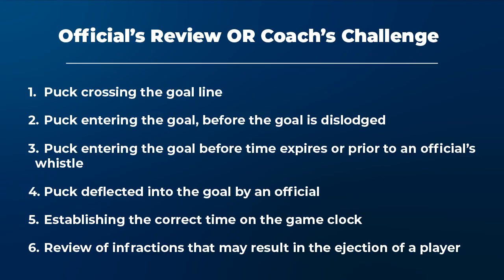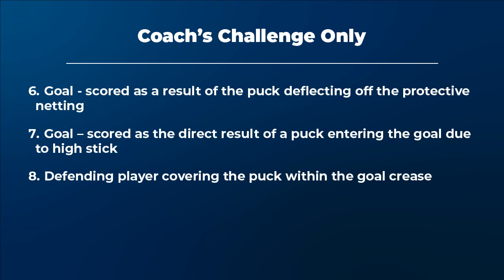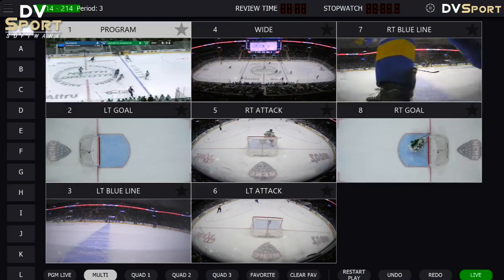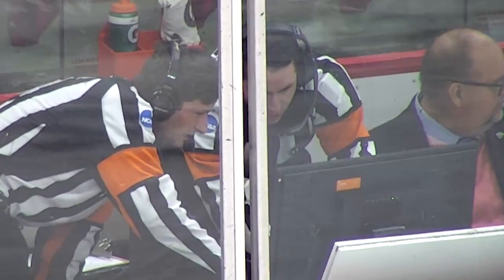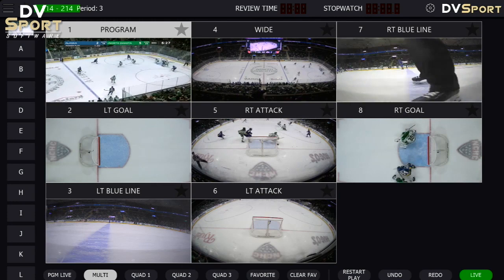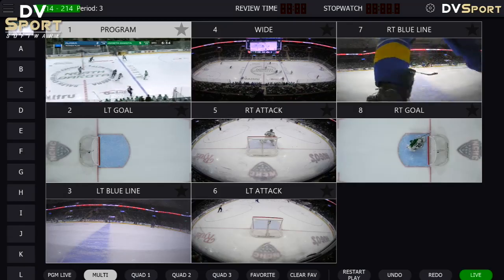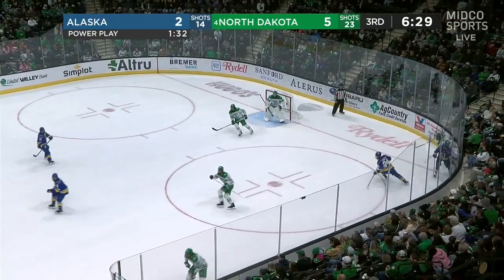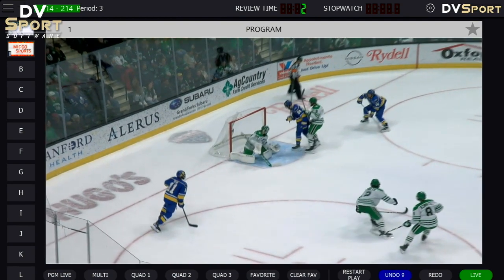Mic'd up with Mike Schmitt (Ep. 3 -Video Reviews)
In this episode, Director of Officiating Mike Schmitt gives fans an inside look at what goes on during video reviews in NCHChockey.